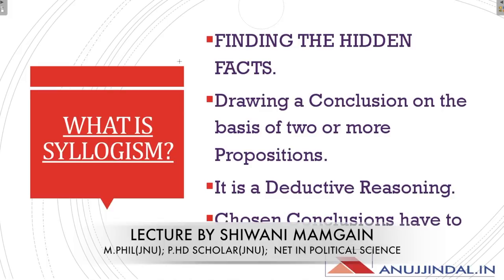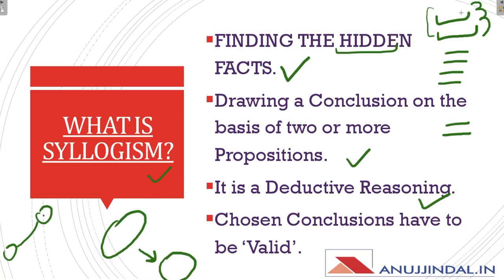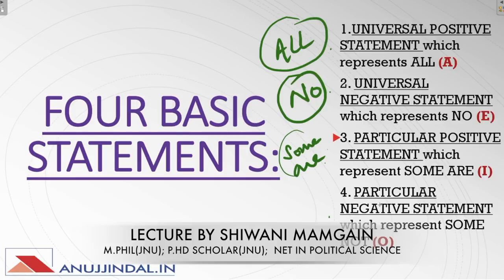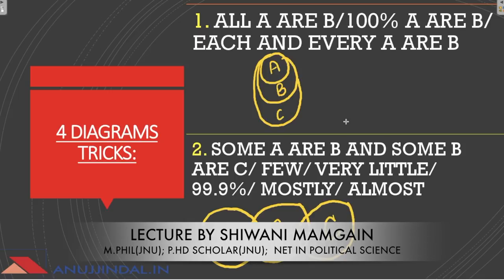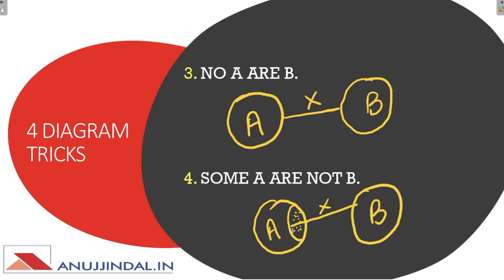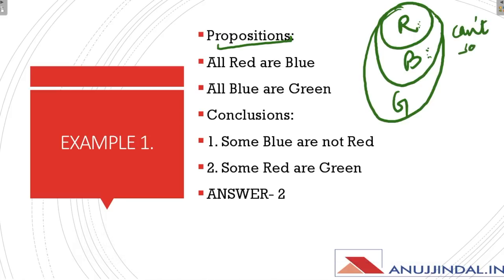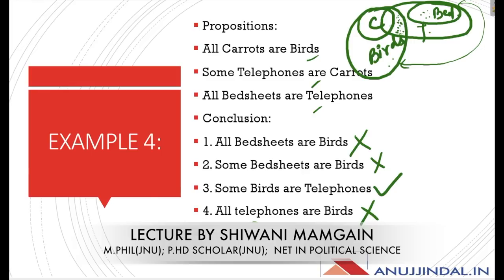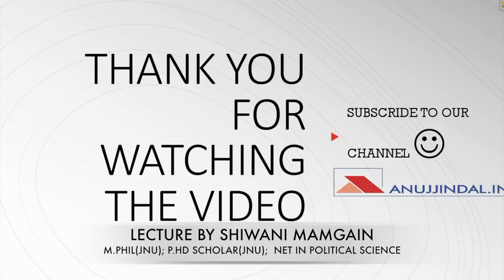How to Learn Syllogism in 15 Minutes? | Part 1 | UGC NET JRF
Syllogism has always been a tough nut to crack for students when we talk about the logical reasoning part of any examination. Even if you are good at solving Syllogism questions then also sometimes the pressure of solving it in time with accuracy is also a major issue with the students. Considering all these problems of the students, I have made this video on Syllogism providing students with basic knowledge of Syllogism along with the short tricks to solve Syllogism questions quickly with a higher accuracy rate.

So, in this video, I will be discussing:
1) What is Syllogism?
2) Learning Syllogism through Venn Diagram
3) Four Tricks to Solve Syllogism through Venn Diagram

Also, once the students will understand how they need to approach and solve Syllogism questions, to make the concepts more firm, I had discussed and solved in detail some of the previous years' questions which will help students in understanding what level of questions are asked from the topic of Syllogism in the Examination.

OUR COURSES